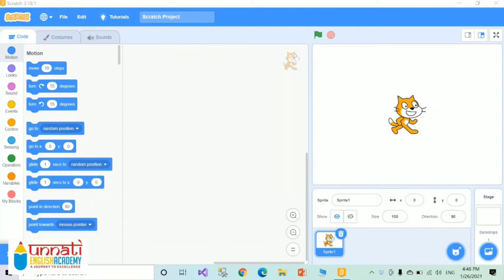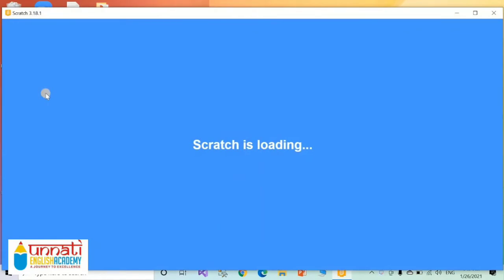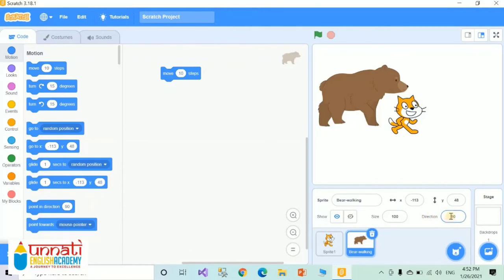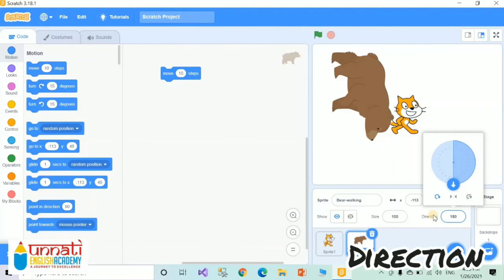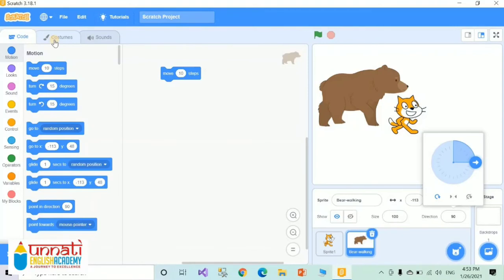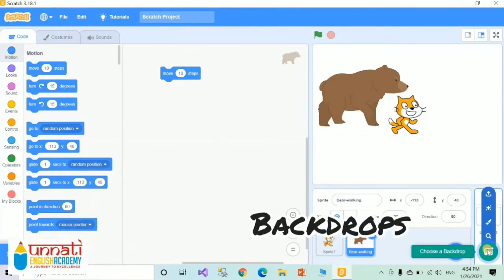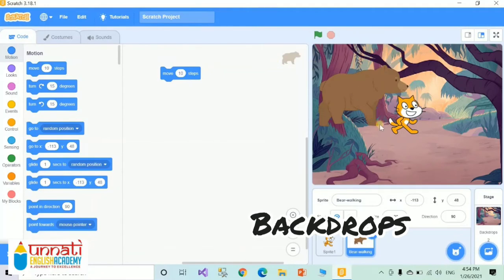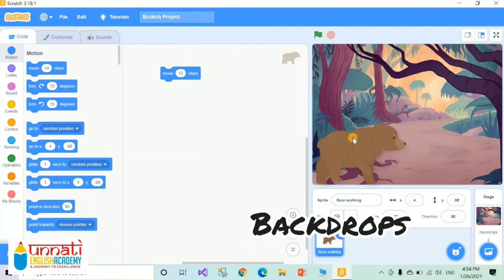CLASS-4 | CBSE | COMPONENTS OF SCRATCH WINDOW